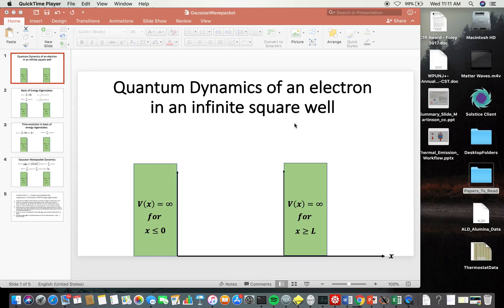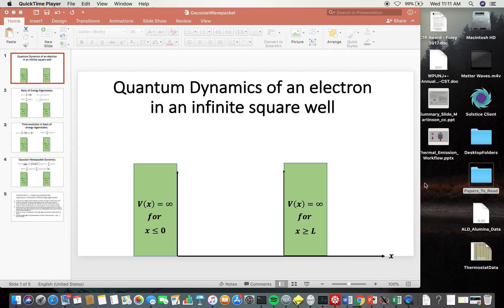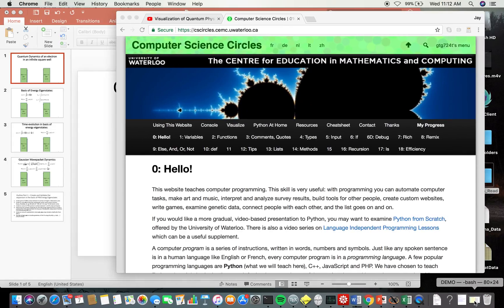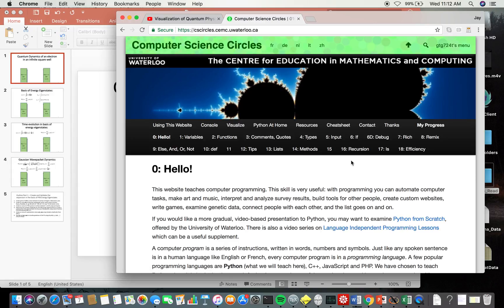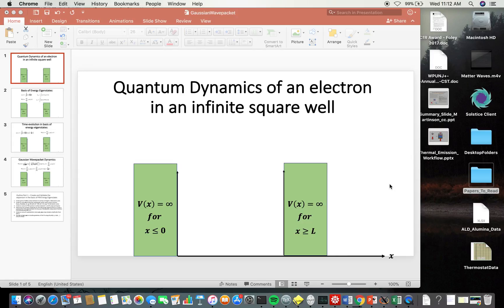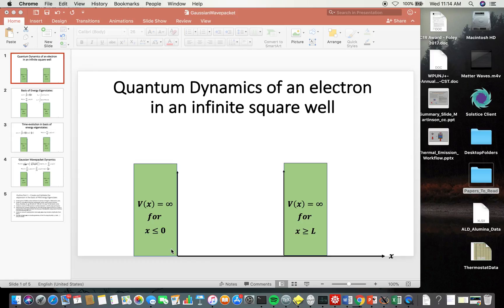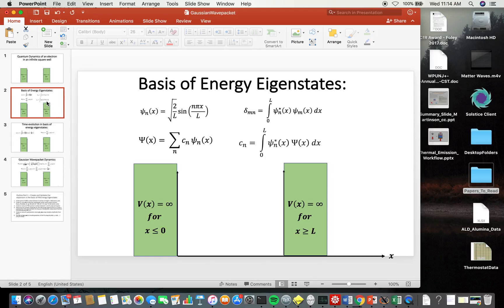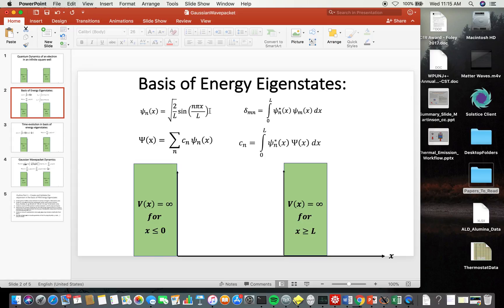Python Wavepacket pt a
First part in a 3-part tutorial on using python, numpy, and matplotlib to animate quantum wavepacket dynamics